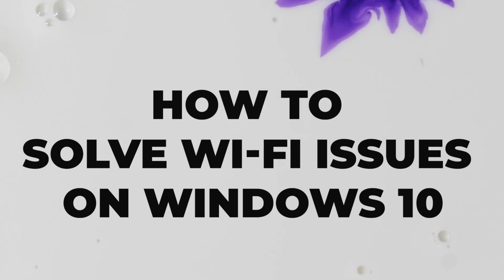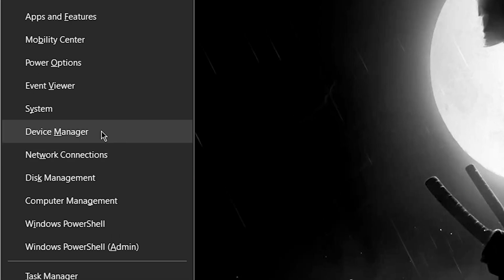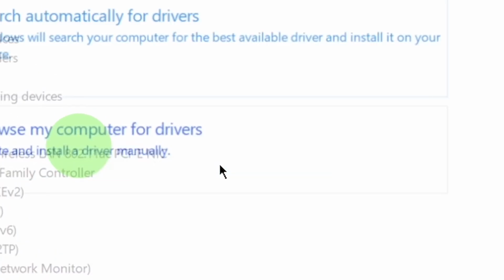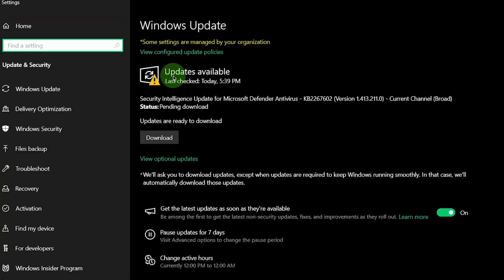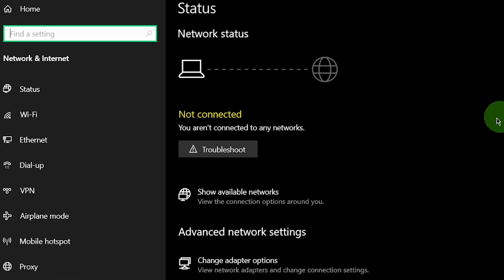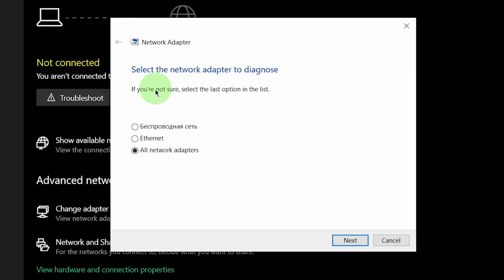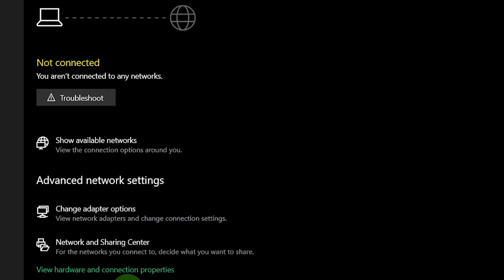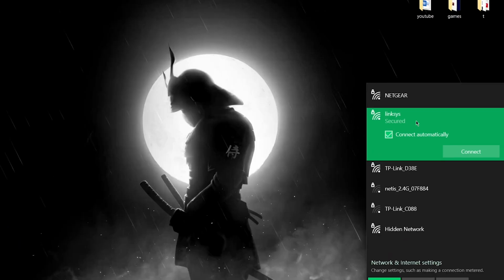🛠️ How To Fix Wifi connection | What To Do With not Working WiFi On Windows 10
🔺Includes a 30-day money-back guarantee + 3 months FREE 🔺

🟡BTC: bc1q6lxzusxt27nl25fwcluw7g72uveat2gr7q4as7
🟡ETH: 0xA93CabcE97Ec2c20fc08382283a2CC95d6579EFB
🟡USDT (TRC20): TANkFPkipQ66cFacAe85PiZSq6cEJfBBRQ
🟡USDT (ERC20): 0xA93CabcE97Ec2c20fc08382283a2CC95d6579EFB

In this video, I'll show you how to fix WiFi not working issues on Windows 10. If you're having trouble connecting to WiFi or experiencing intermittent connectivity, this step-by-step guide will help you troubleshoot and resolve the problem.

🔧 What You'll Learn:

Checking and resetting your WiFi router
Restarting your computer
Updating WiFi drivers
Running the Windows Network Troubleshooter
Resetting network settings
Checking for Windows updates

🔍 Why Fix WiFi Issues?

Ensure a stable internet connection
Improve productivity
Enhance online experiences